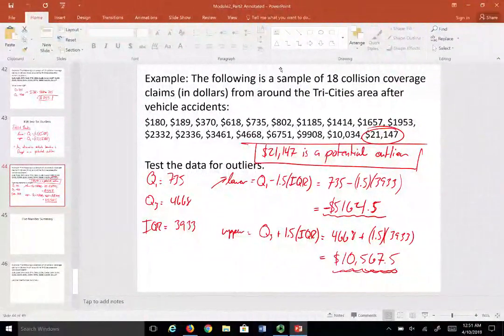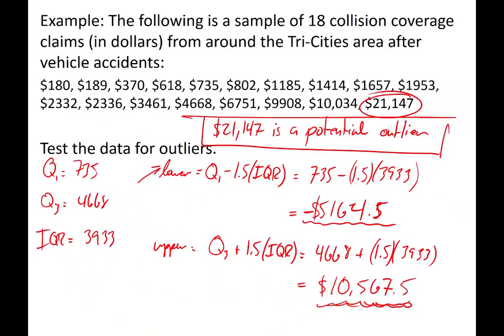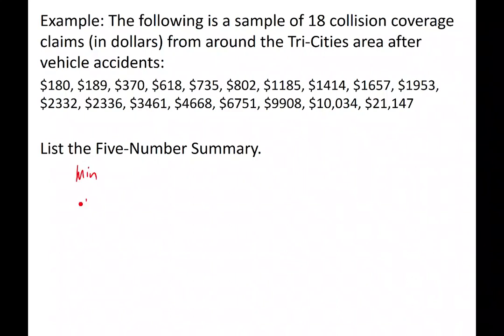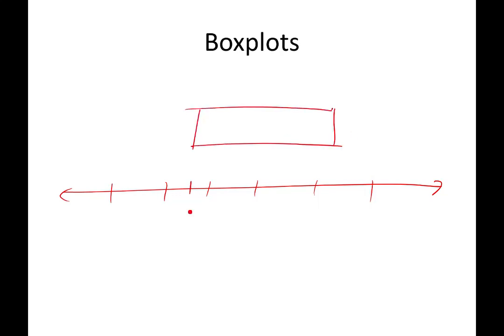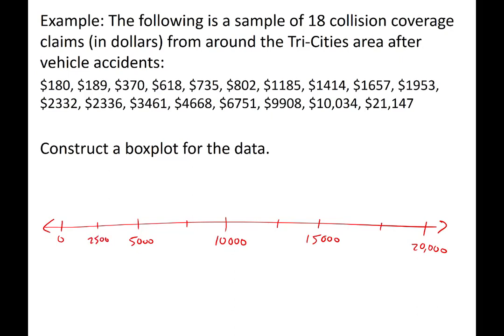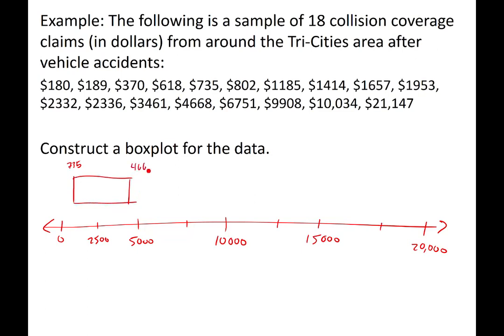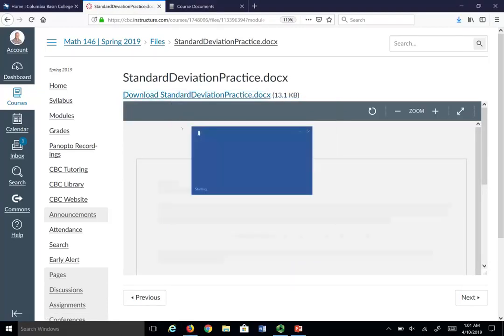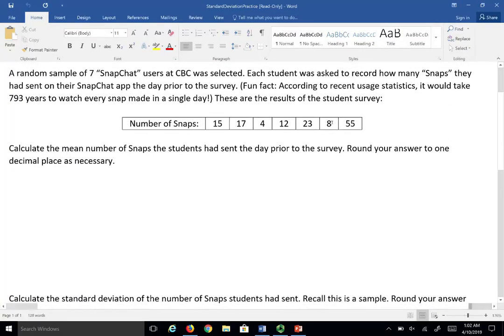146 Module 2 Part 5